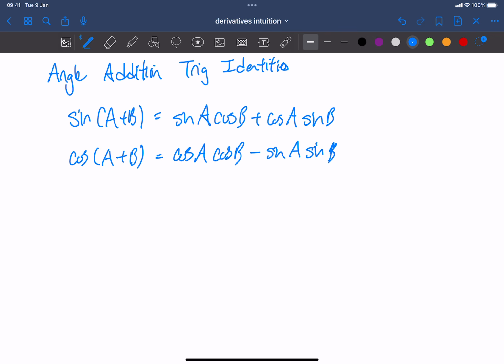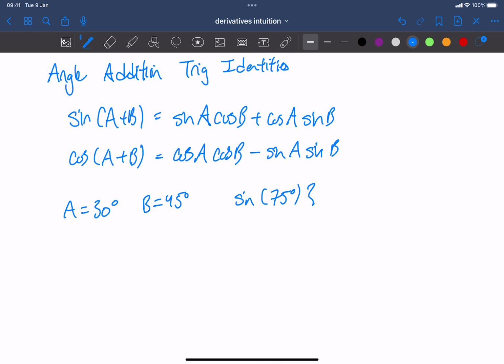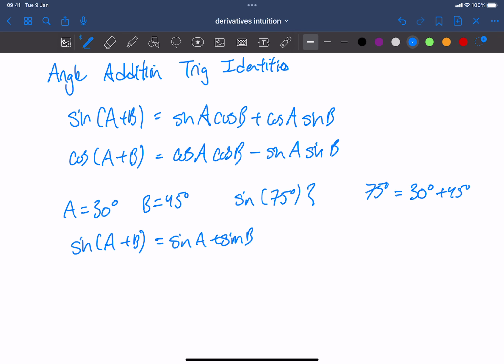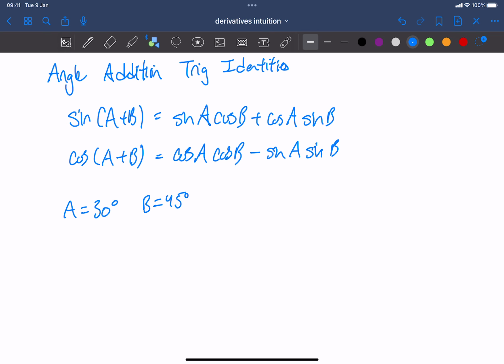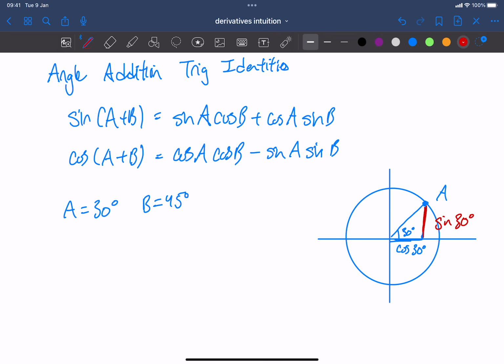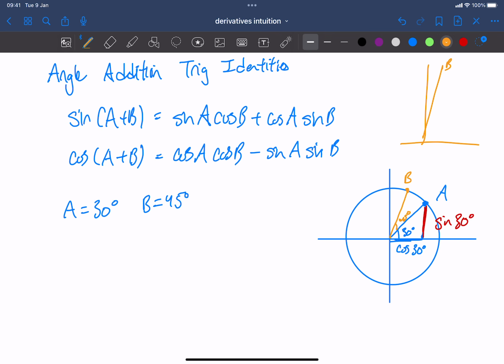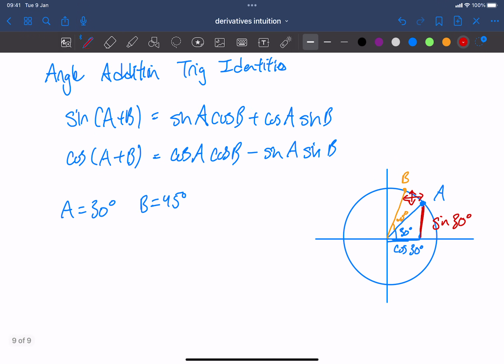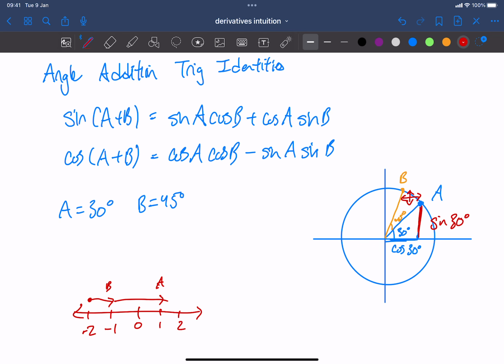angle addition trig identities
brief explanation of angle addition trig identities